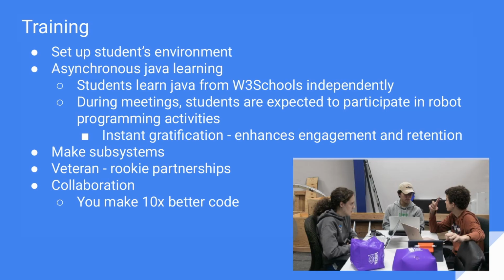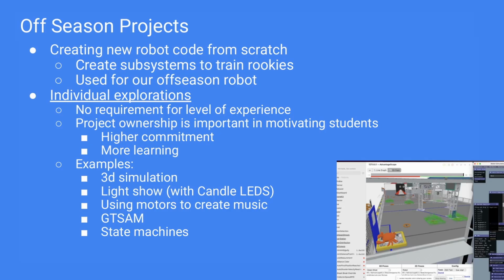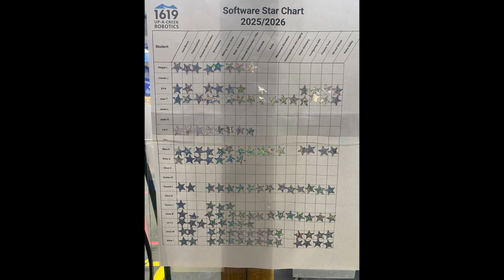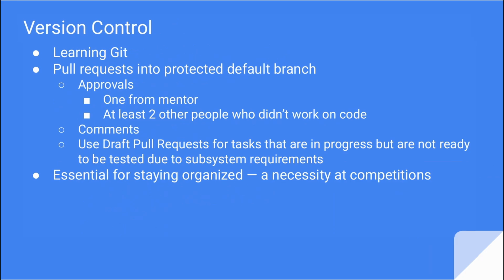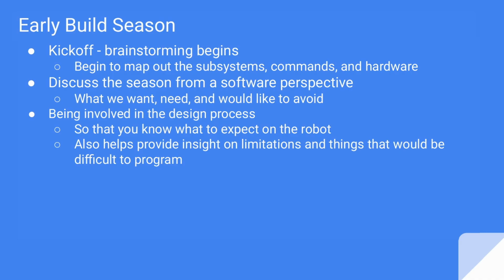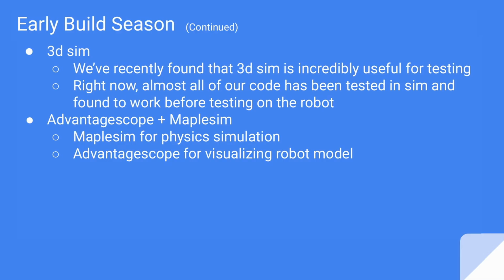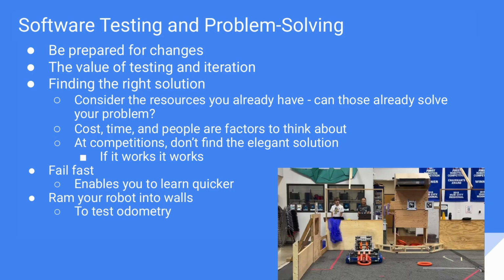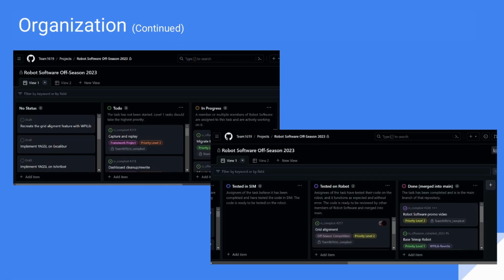Building and Effective FRC Software Team